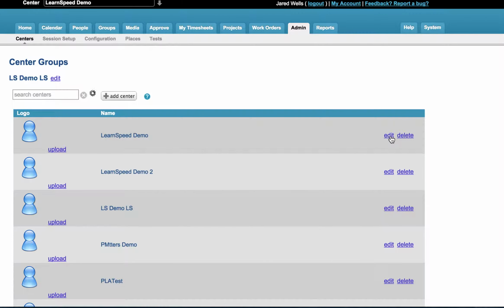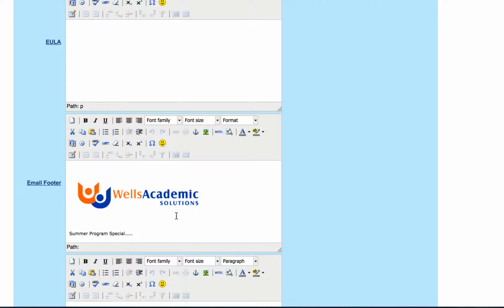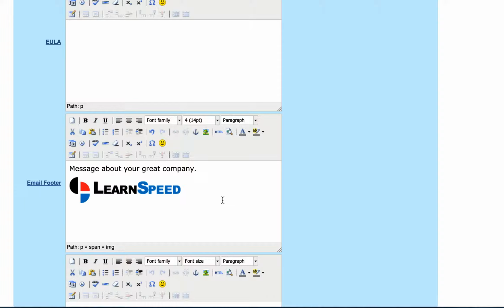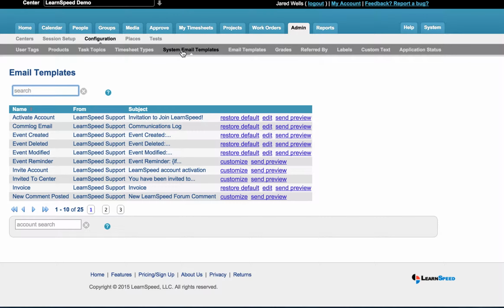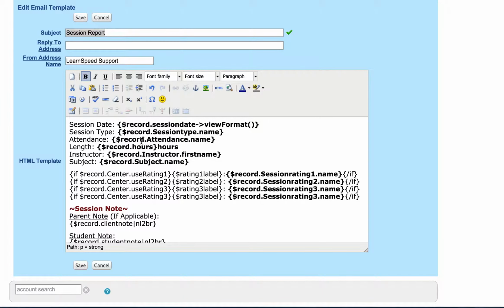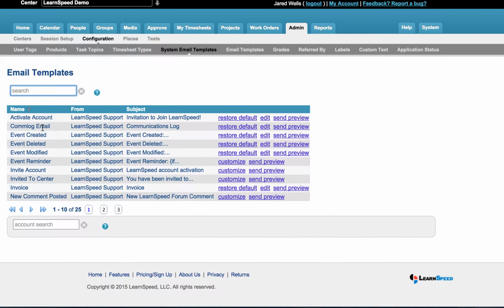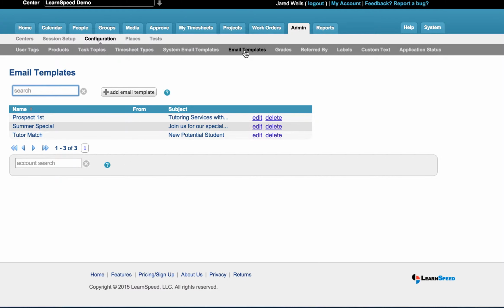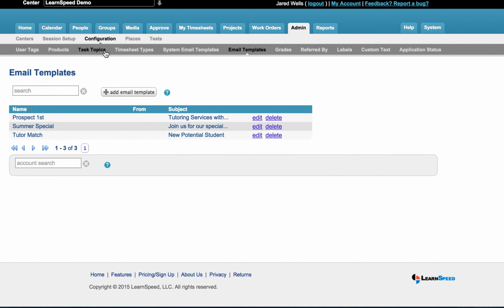Admin Email Customization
How to customize email templates for Session Logs, Communication Logs, Marketing Emails, etc...   Great opportunity for marketing and branding in emails that customers open up 99% of the time!

Tutoring and Test Preparation Management System